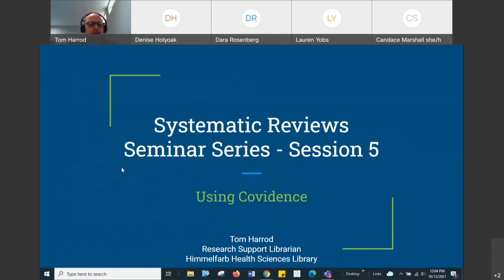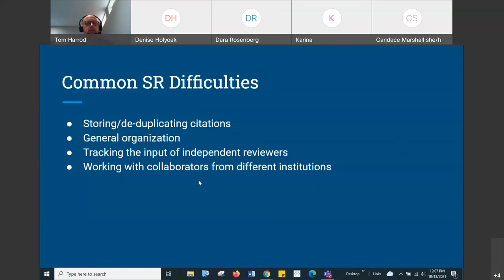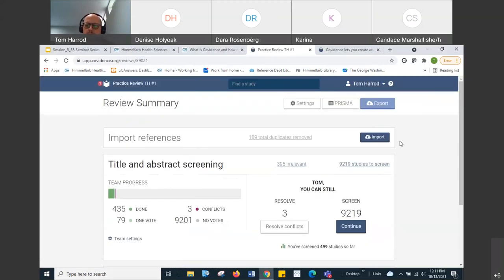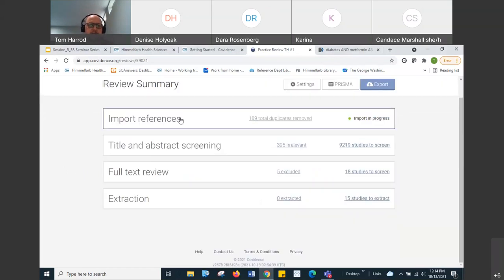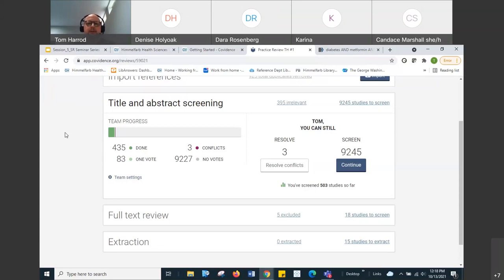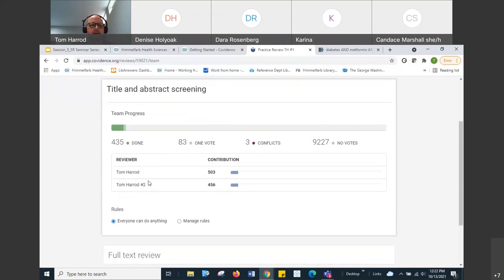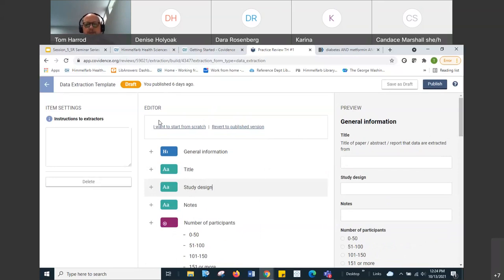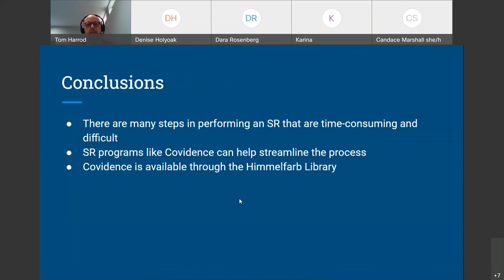Fall 2021, Systematic Review Series #5, Using Covidence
During this session, we will learn about Covidence, a software program which vastly streamlines the process of performing a systematic review.